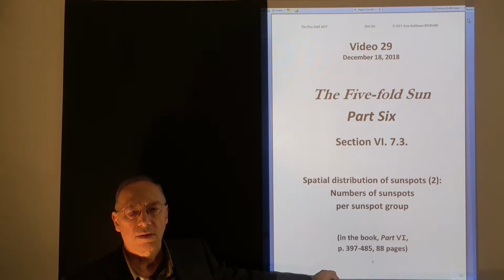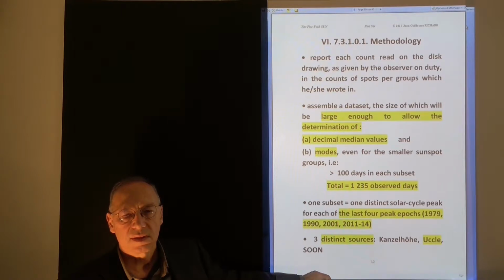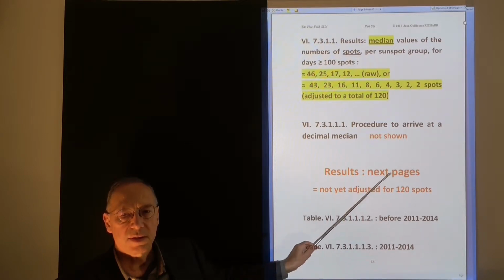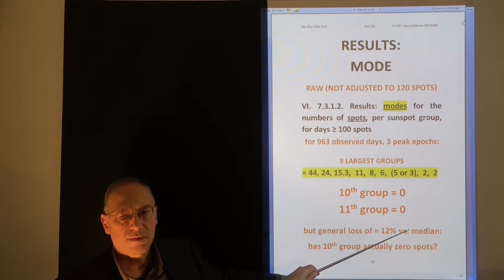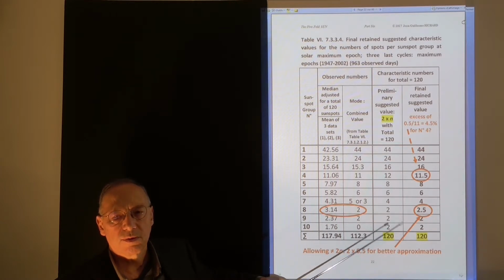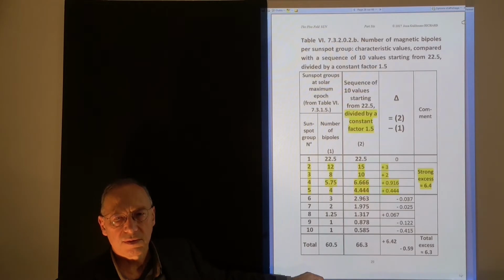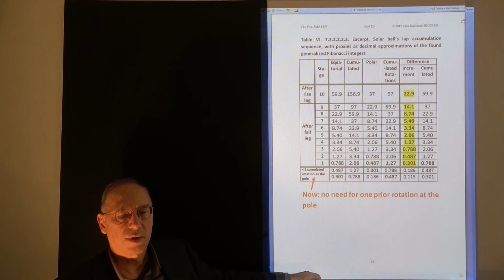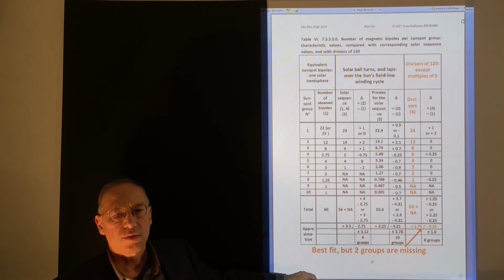The Fivefold Sun Video 29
Spatial distribution of sunspots (2): Characteristic numbers of sunspots per sunspot group, at peak-activity epoch. By Jean-Guillaume RICHARD